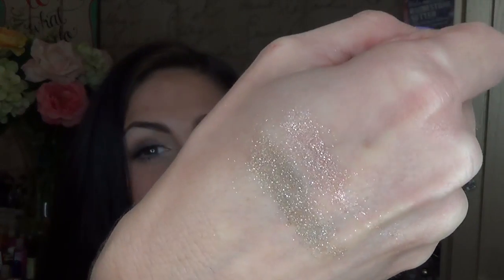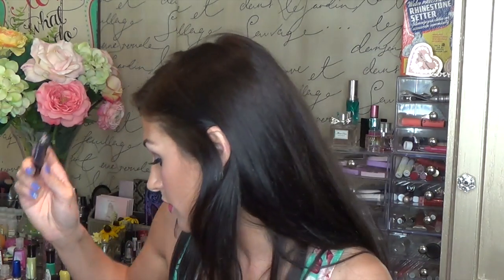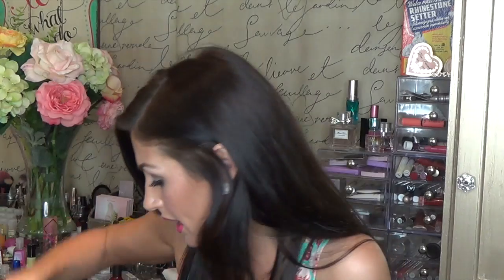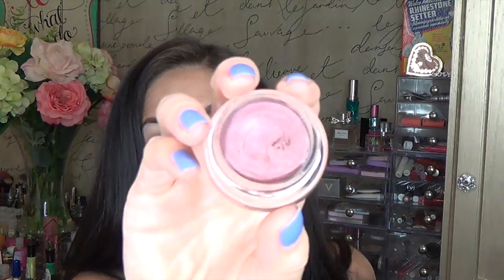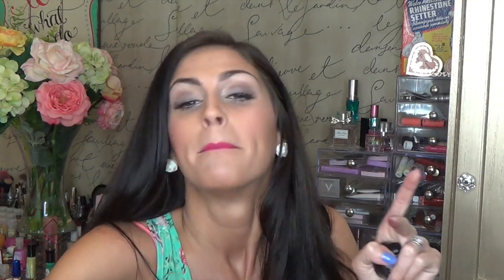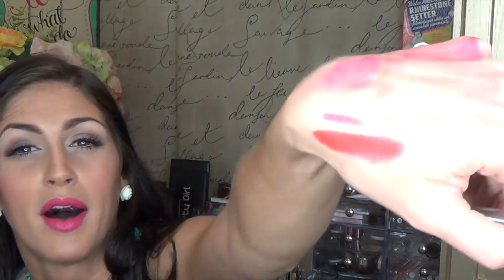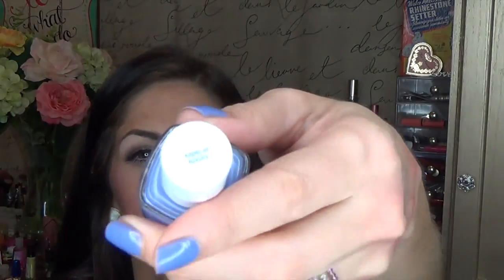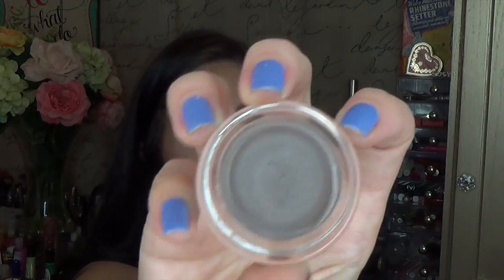What in the haul did I think of that? #1 (Haul review)